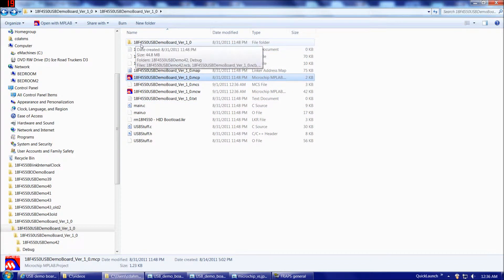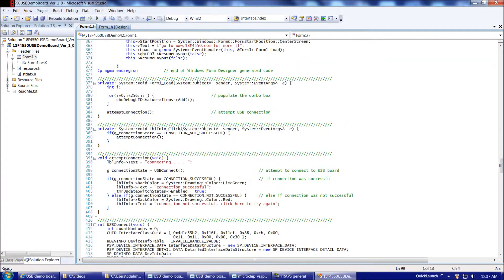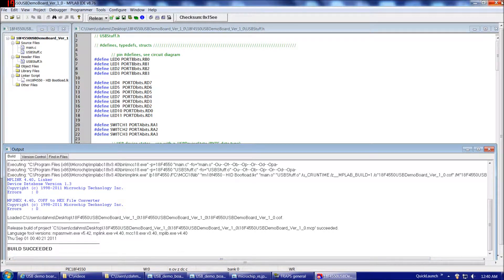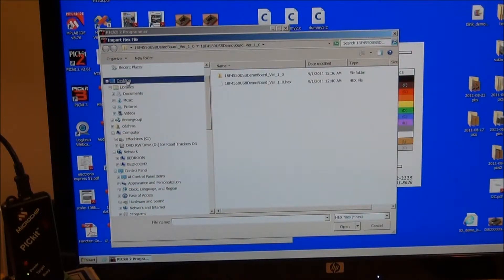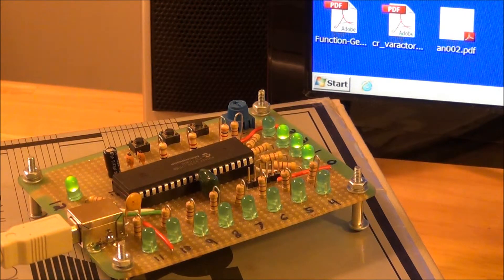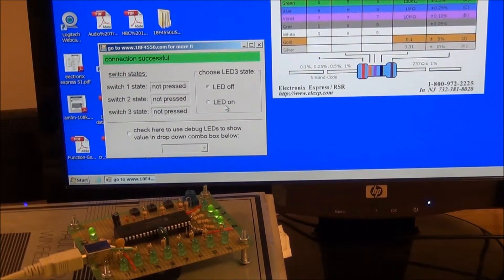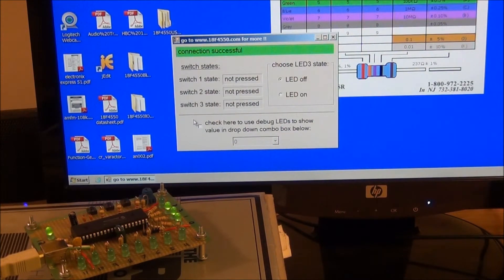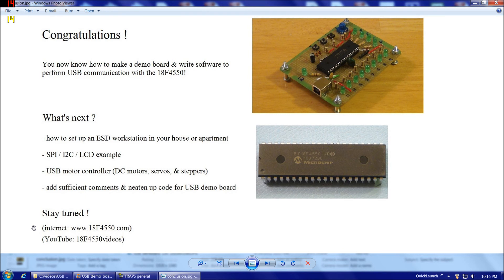18F4550 USB demo board - part 2 of 2